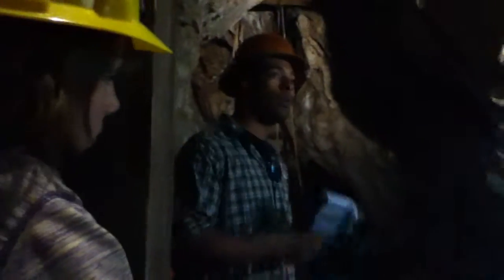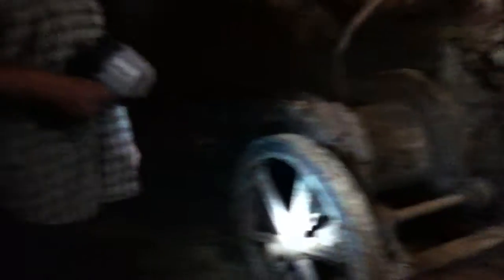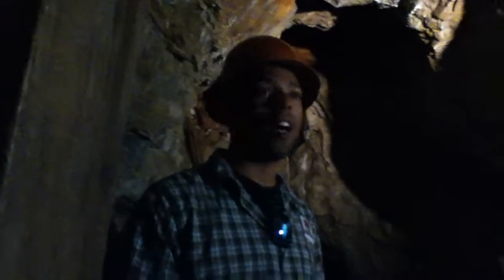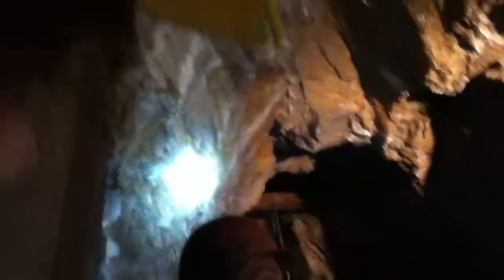Into The Mine - Part 4 w/ Commander